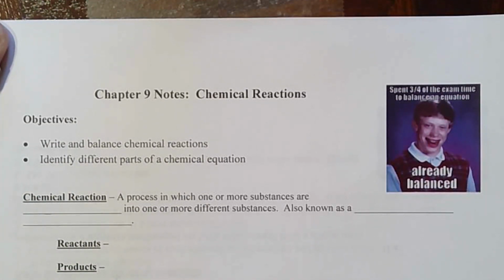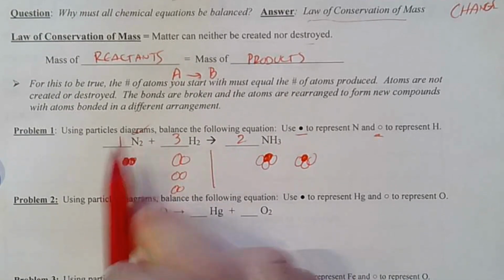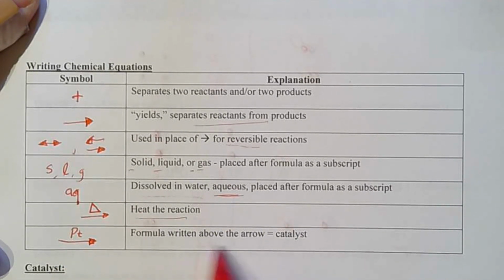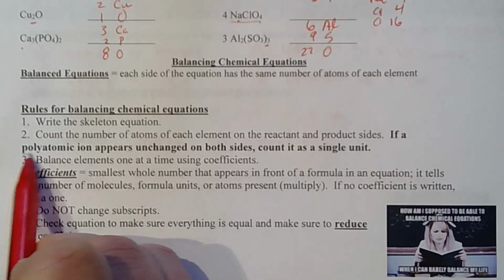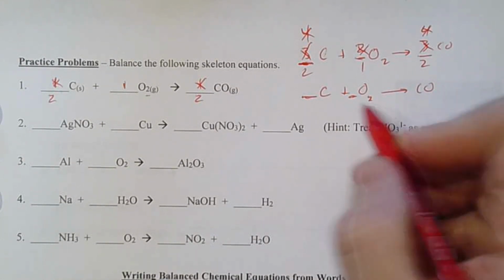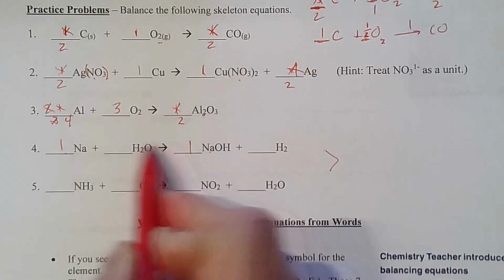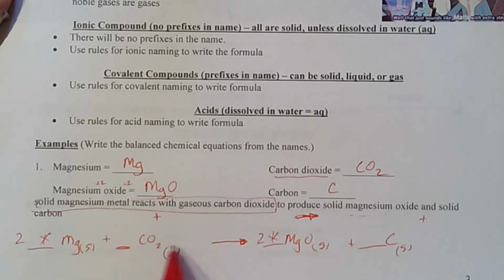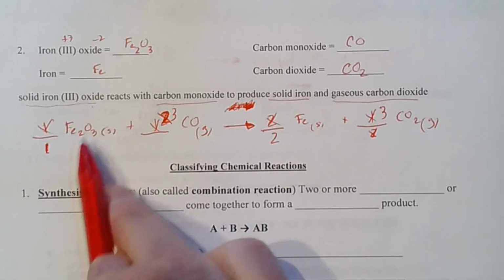Unit 4 Day 1 Notes - Chemical Reaction Balancing